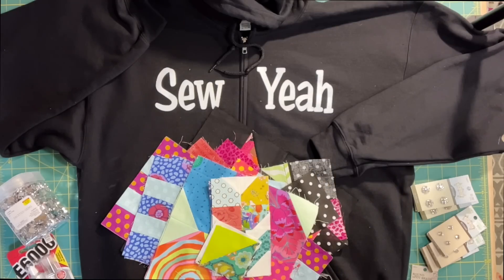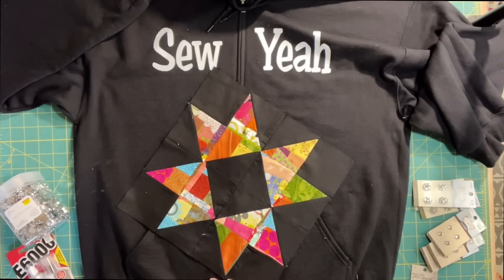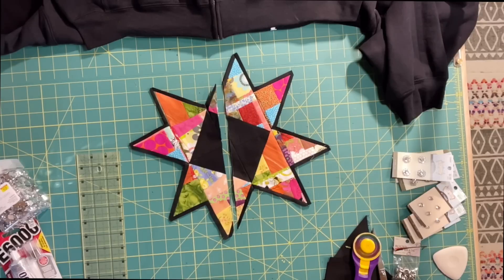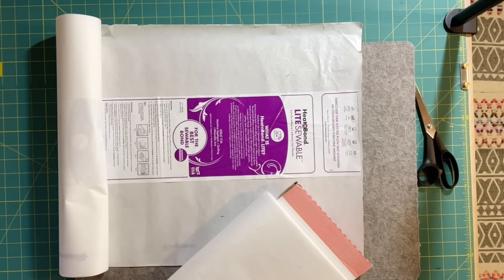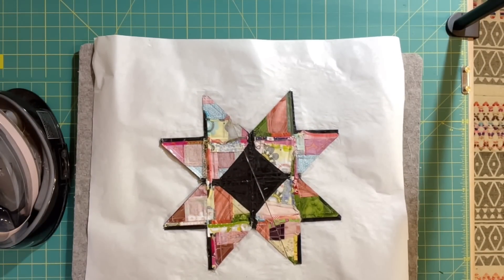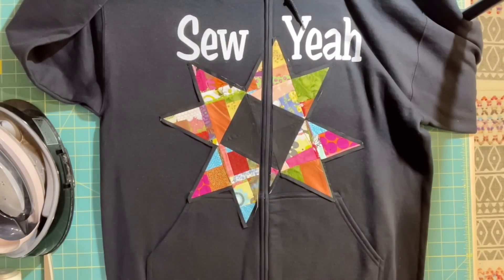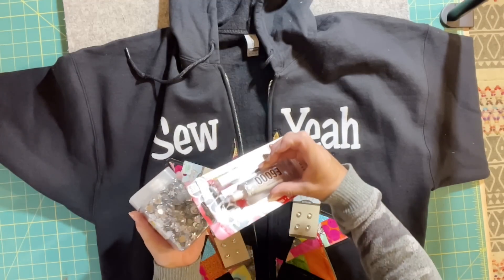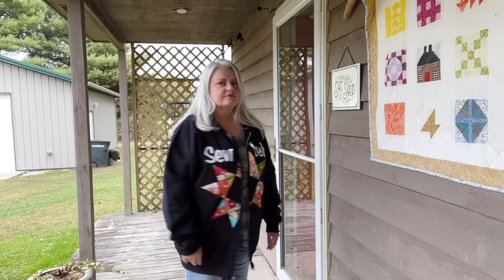Bling Out Your Sweatshirt With Fabric & Gems! | How to use Heat n Bond Lite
Take an otherwise plain shirt or jacket and embellish it with leftover quilt blocks, gems, studs and more. Watch what I do with my black “Sew Yeah” zippered sweatshirt jacket using Heat n Bond Lite and E6000. Enjoy!

AMAZON Composition Notebooks:

RedBudQuiltCo's shop on Etsy

BROKEN DISHES QUILTING CO.

ETSY SHOP

AMAZON Panasonic Cordless Iron

Guidelines for Sending Photos for the Finish it Friday Videos:
- No Holiday or Patriotic (QOV) Items
- Brief Descriptions